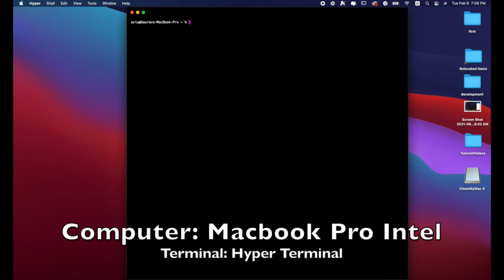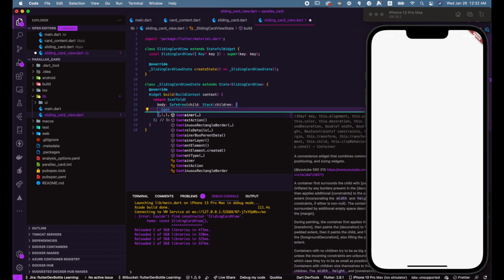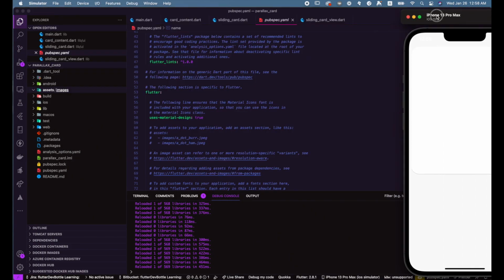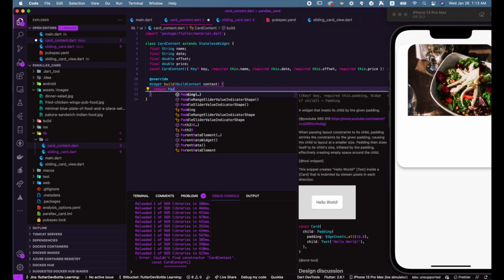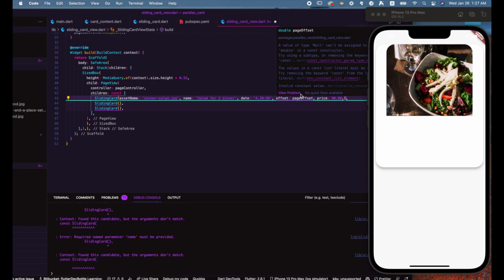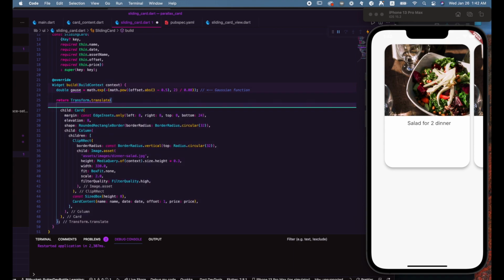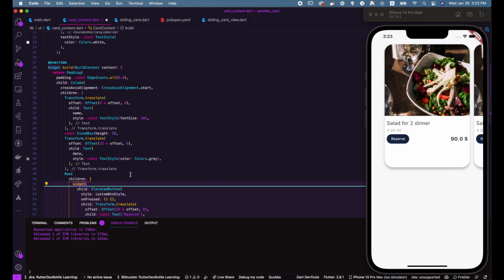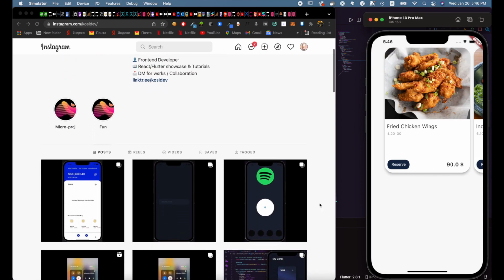1 hour long of parallax card scroll Tutorial in Flutter for iOS and Android apps.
Learn create a micro ui with Parallax Animation Effect on iOS and Android Apps by using Flutter and Gaussian Function.

0:00 Intro&setup.
9:00 Create UI Folder & SlidingCardView Widget.
25:00 Running the app with dummy Containers.
26:00 Replace dummy containers, Create asset folder, Add images.
43:00 Add Card contents.
01:10:55 Add Parallax Effect on card Image and Text.
01:23:50 Add button and Price Text with Parallax animation Effect.
01:35:16 Add different contents to the cards and Fix last Image bug.
01:45:00 The End & Testing our UI on a live iOS device.